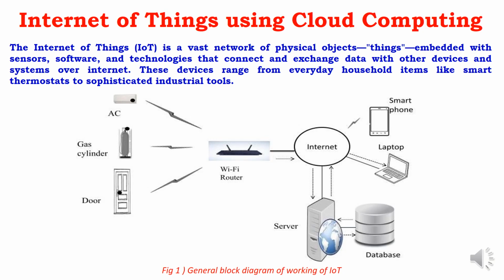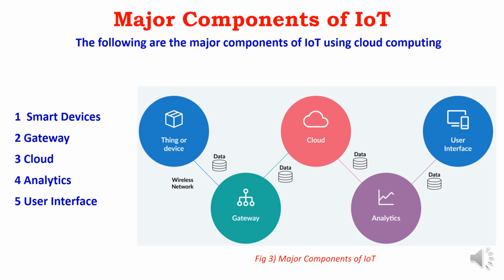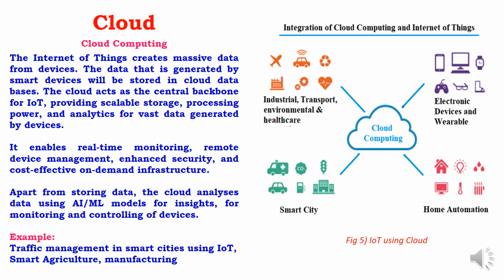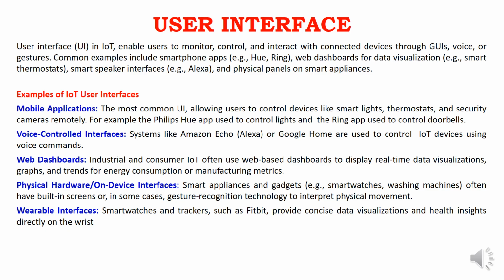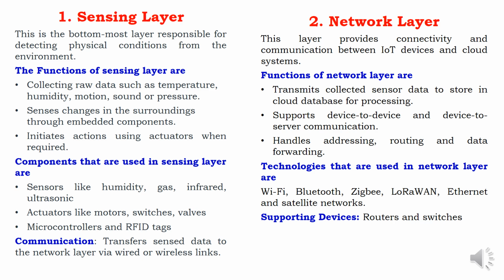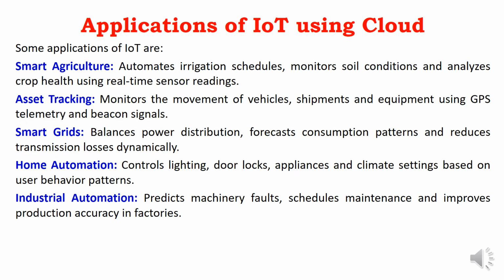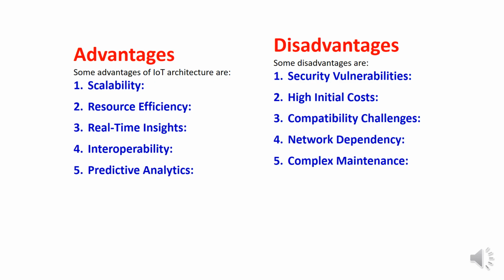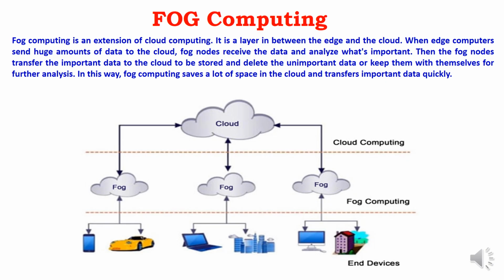Internet of Things using Cloud Computing